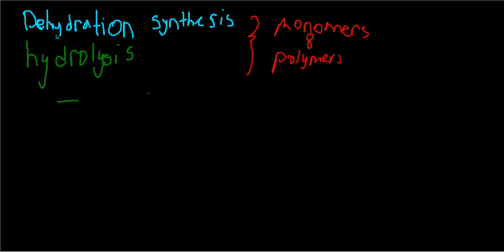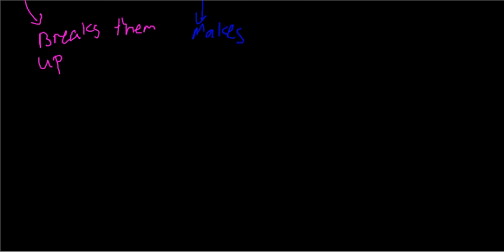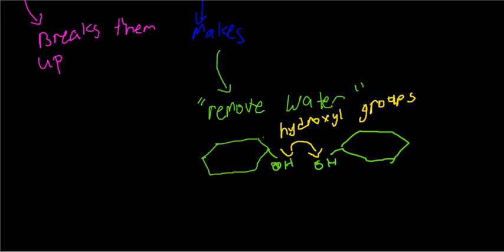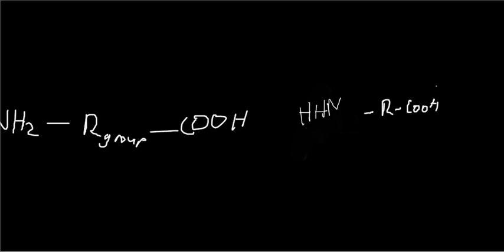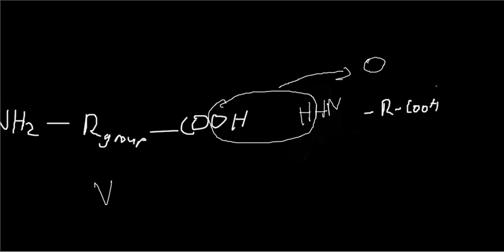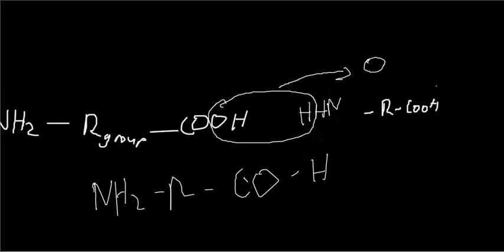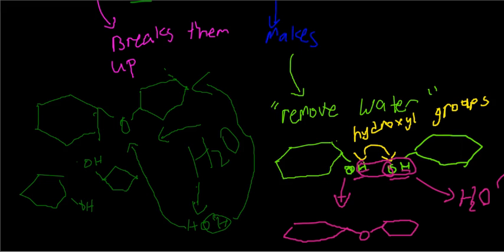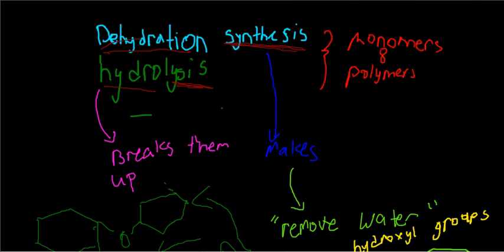Hydrolysis and Dehydration Synthesis